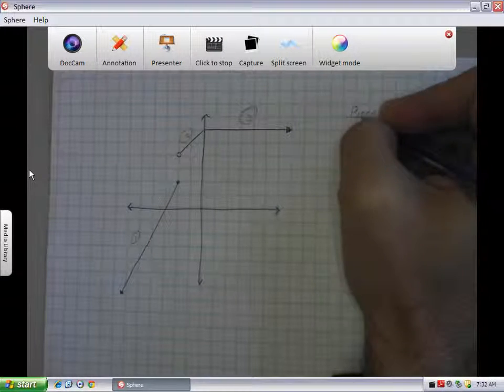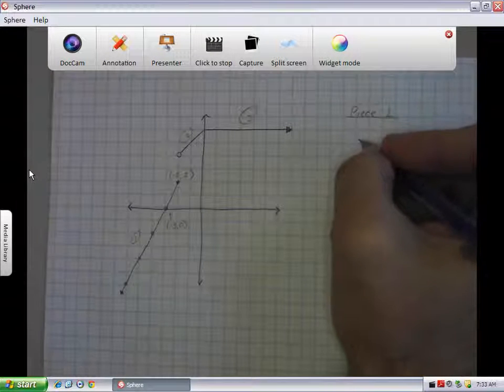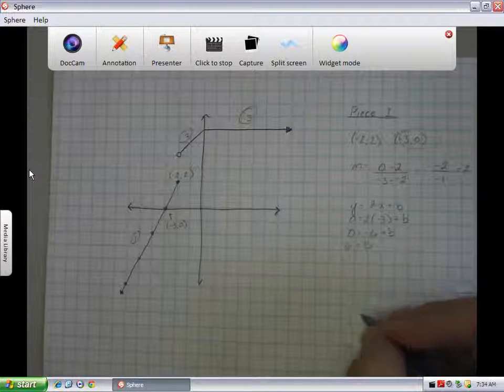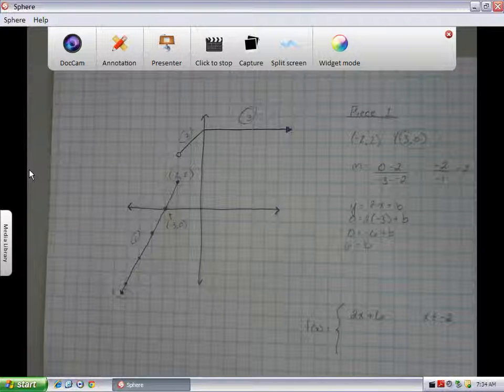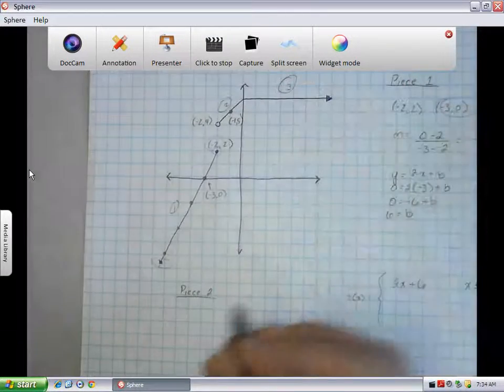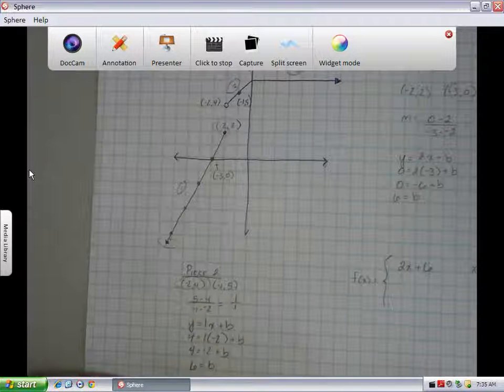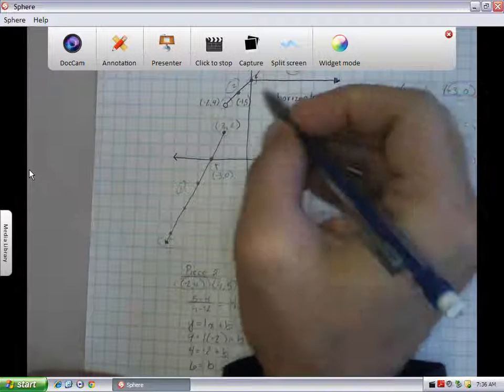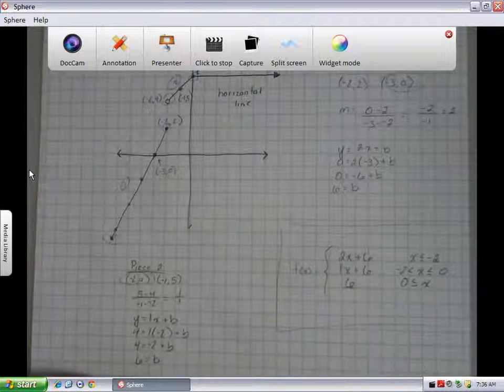Sphere 2014 03 04 07 32 21